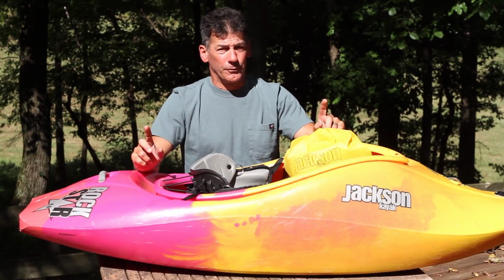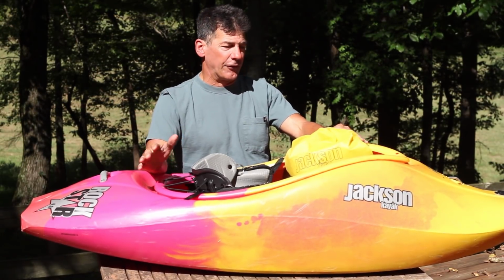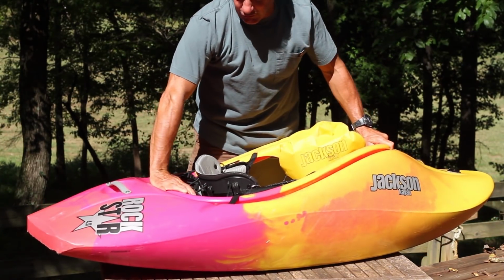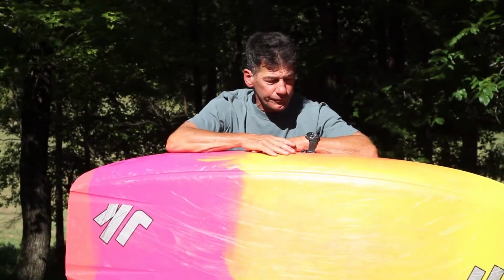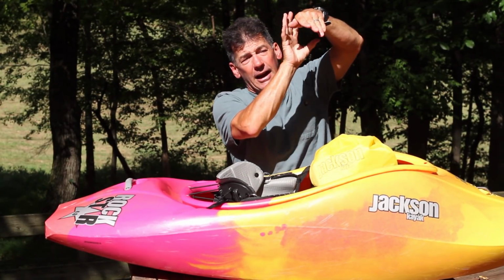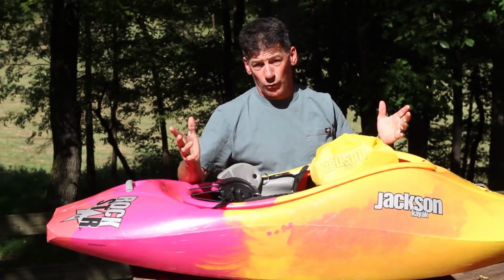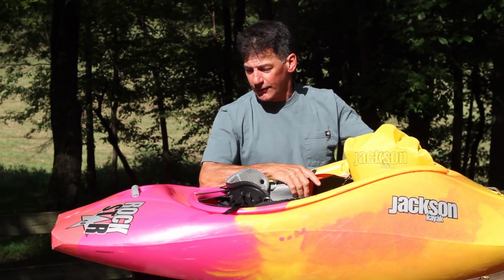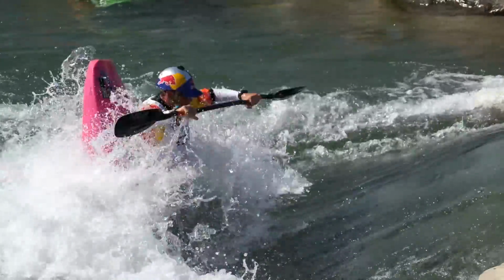Jackson Kayak Rockstar 4.0 Official Walkthrough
Here is the Jackson Kayak Rockstar 4.0 Official Walkthrough.